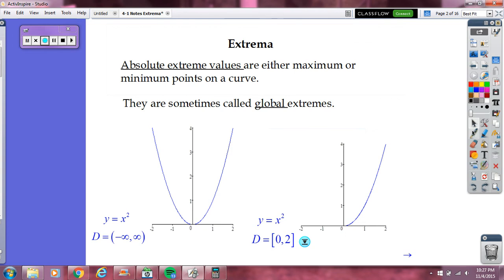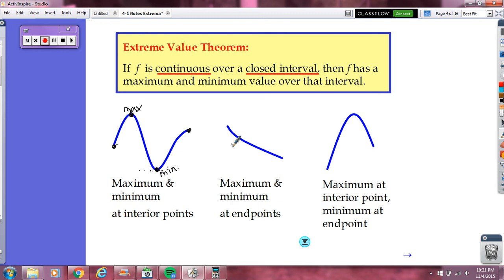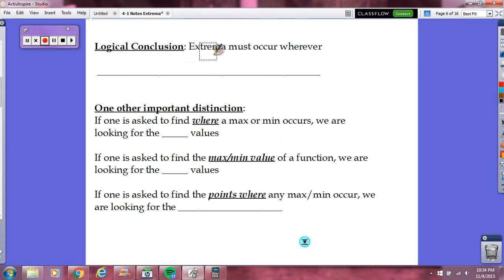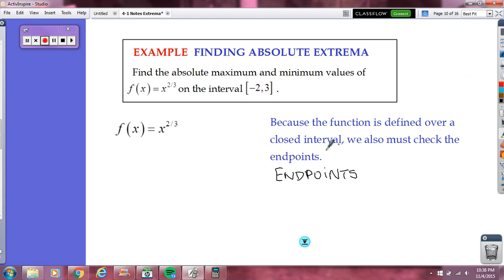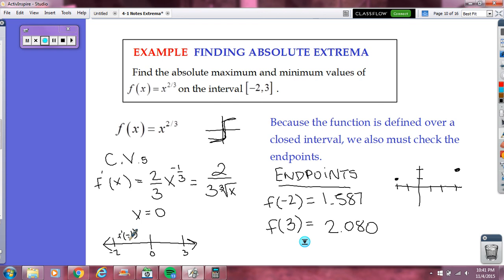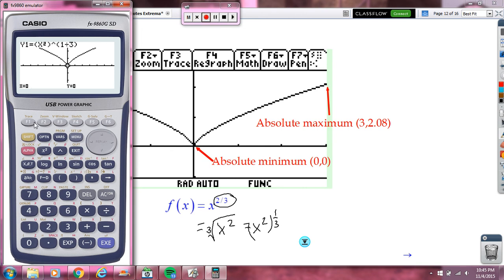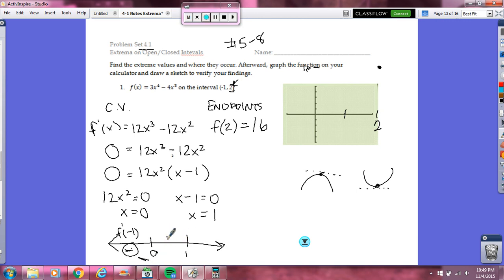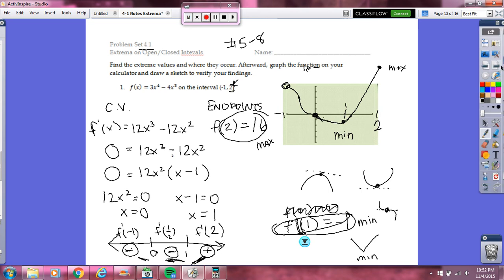4 1 Notes Calculus